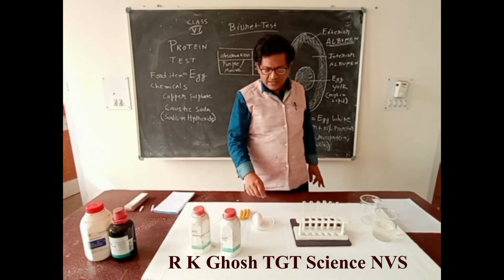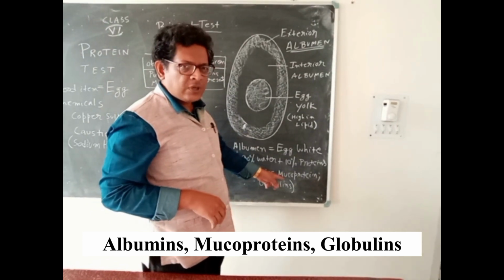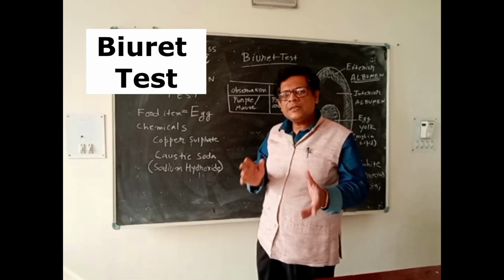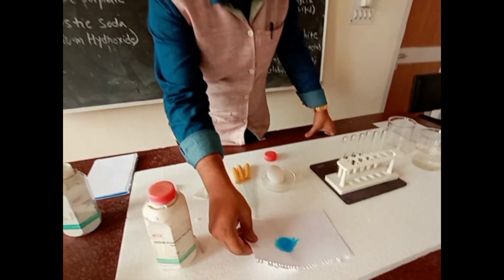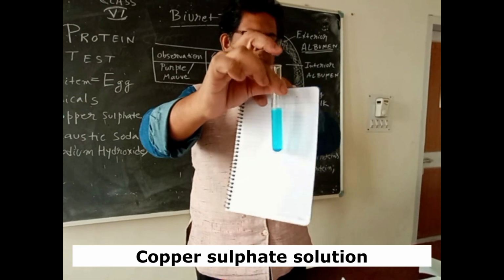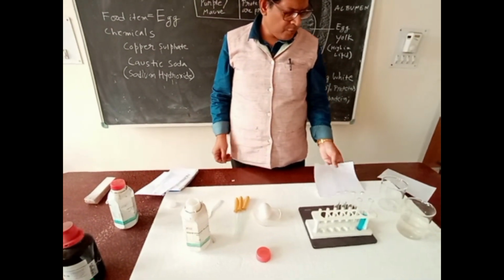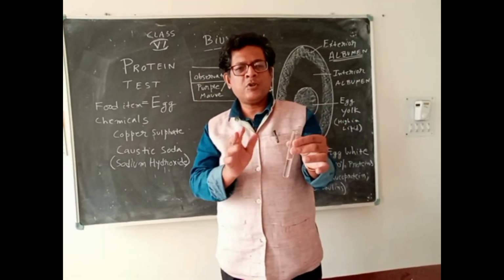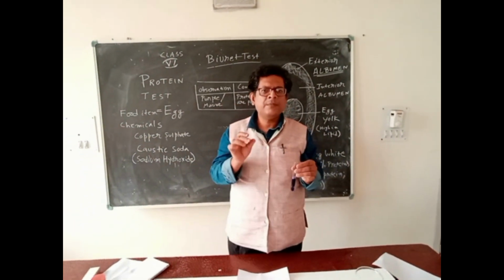TEST FOR PROTEIN CBSE Class 6 Components of Food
An ACTIVITY to TEST the presence of PROTEIN in Egg white.  Biuret Test. Useful for the students of class VI to VIII. Presented by R K Ghosh. Video shoot: Amit Das